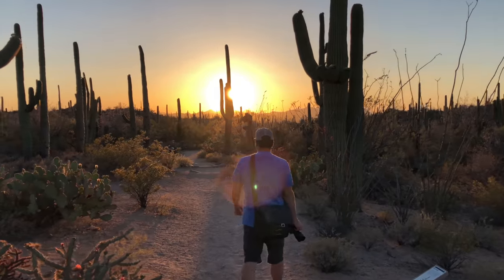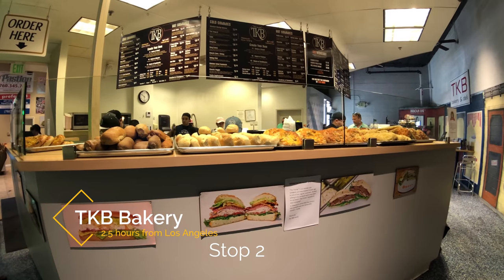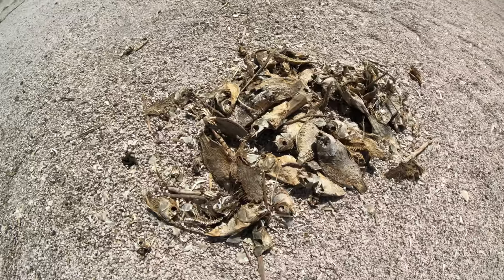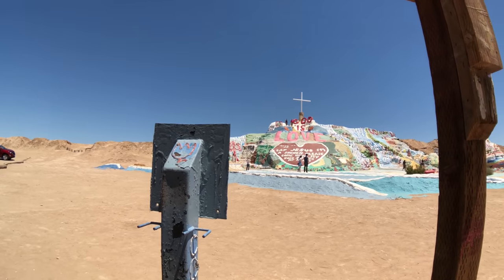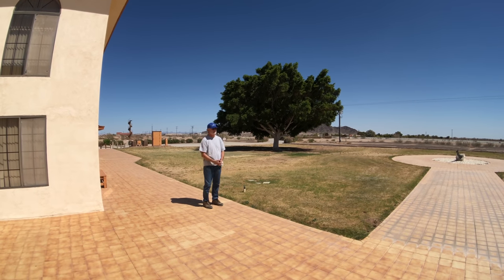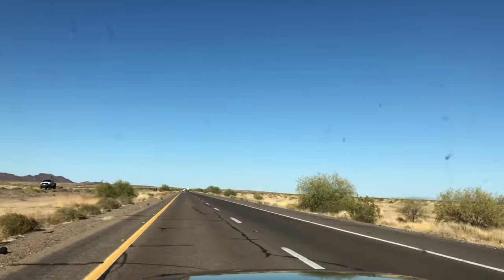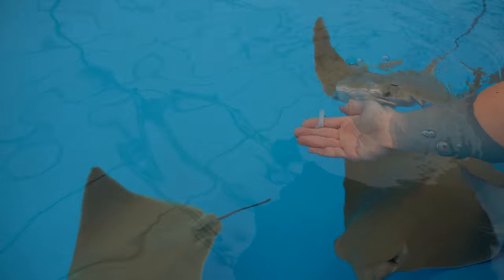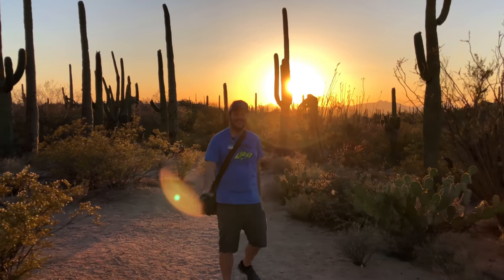Los Angeles to Tucson, Arizona - 1 Day Road Trip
This road trip covers the 8-hour drive from Los Angeles to Tucson, Arizona. Along the way, we visit everything from the Salton Sea to the Yuma Territorial Prison. If you are taking this drive consider visiting some of the spots in this video and let me know what your favorite spot is in the comments.

Spots we visited:
1. Cabazon Dinosaurs
2. TKB Bakery
3. Salton Sea State Park
4. Salvation Mountain
5. Unofficial Center of the World
6. Yuma Territorial Prison
7. Rooster Cogburn Ostrich Farm
8. Saguaro National Park